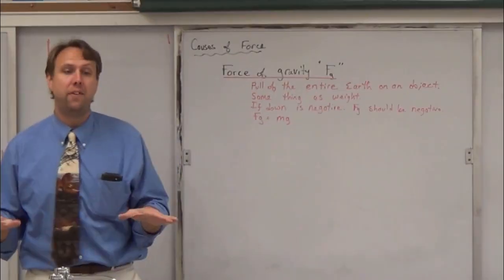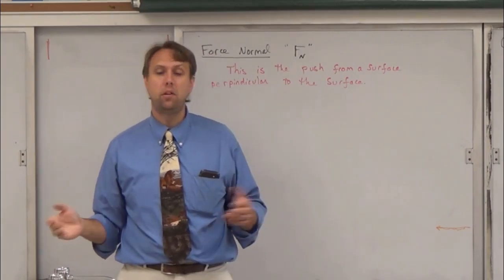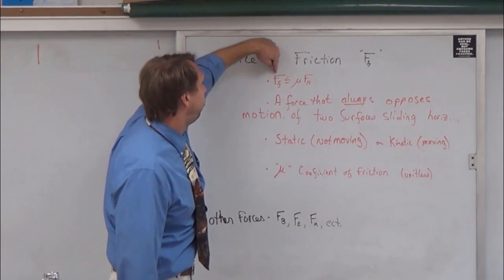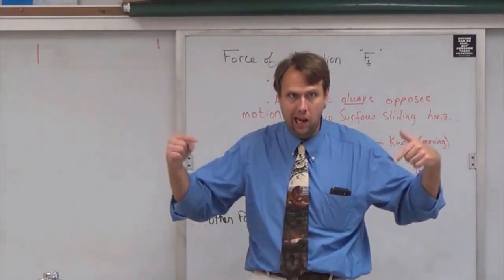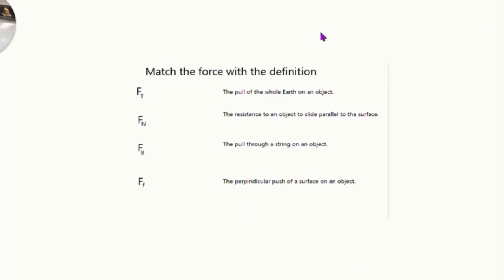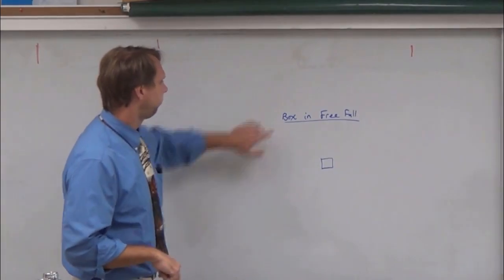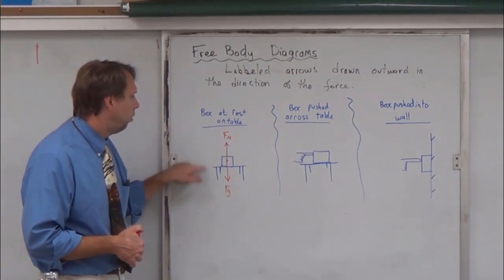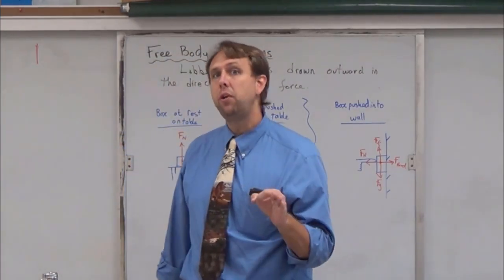FBD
How to draw FBD's.
Forces.